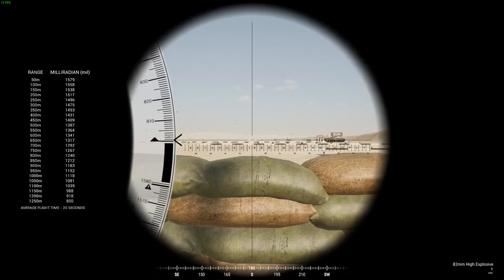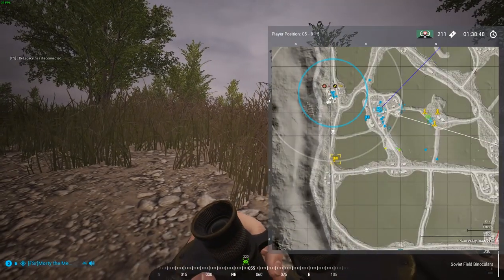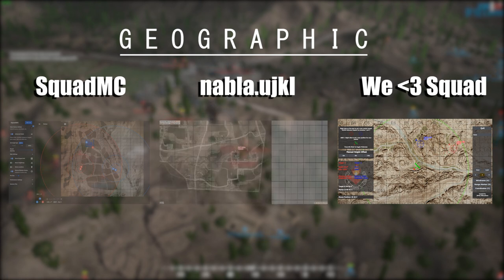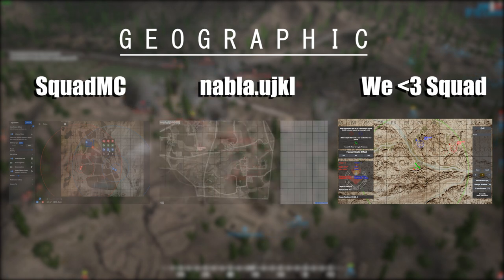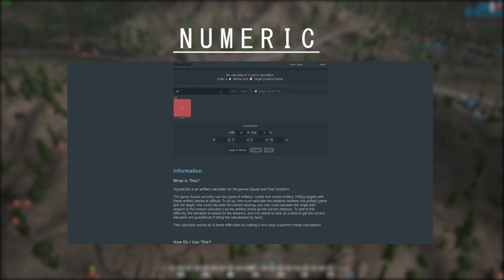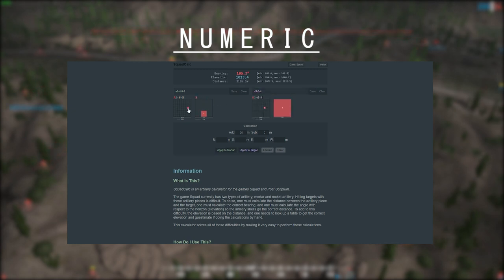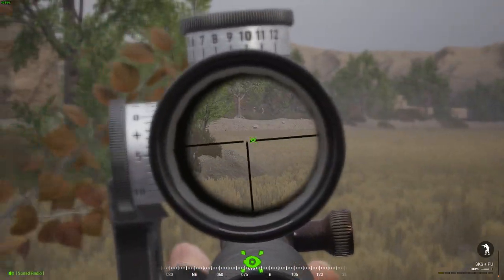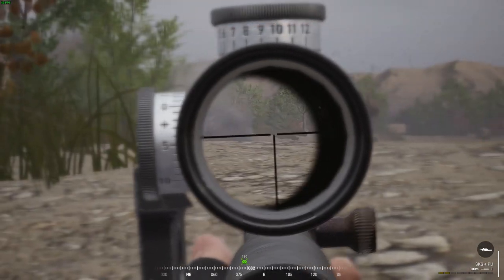Mortar Guide: Calculators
Before I get into strategy, I wanted to make sure the very basics are covered. Part of using mortars is using calculators. Next, I'll go over SquadMC and how to be most effective with it - even if you're solo!